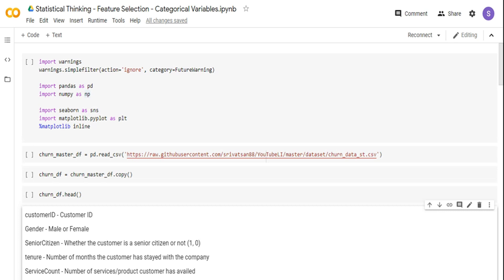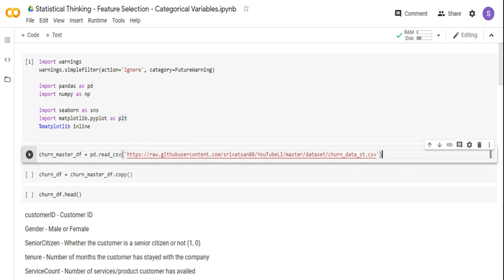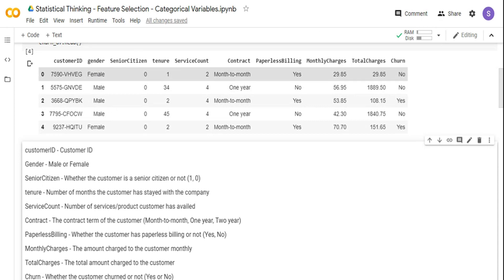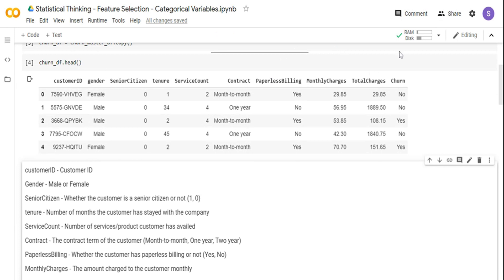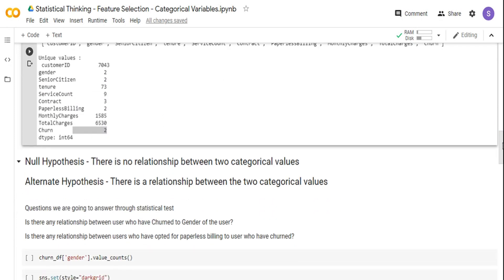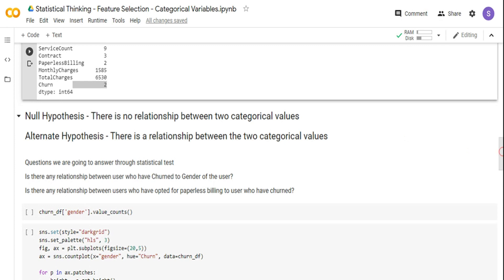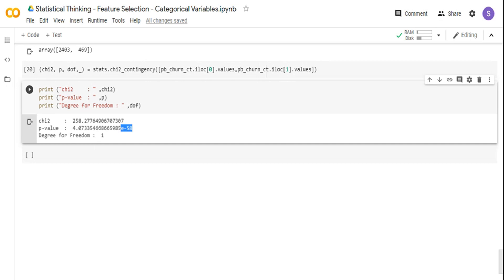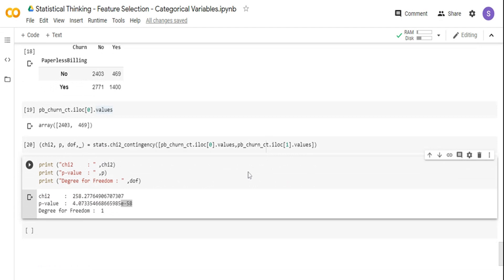Statistical Thinking - Chi Square Test - Feature Selection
In this video we will see how we can apply statistical thinking in feature selection process. We will apply  Chi-Square test of independence in this video.  Chi-Square test of independence is used to determine if there is a significant relationship between two categorical variables